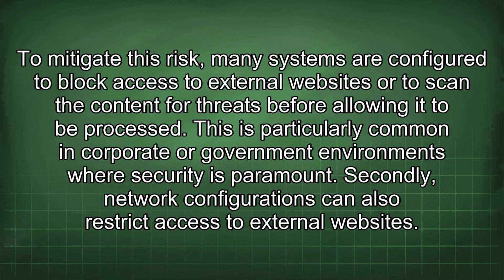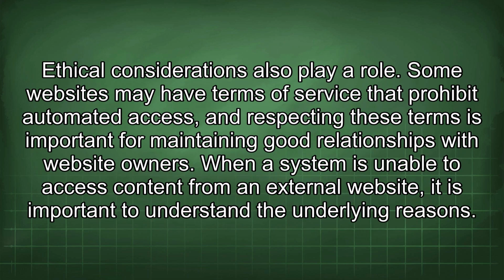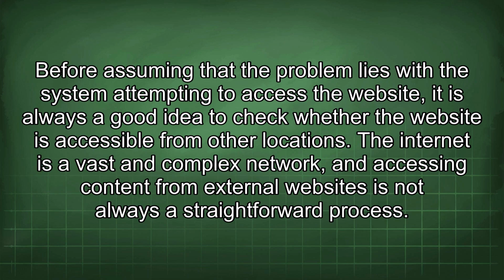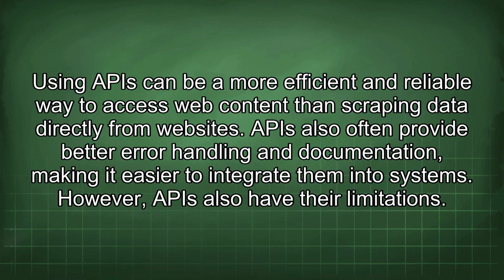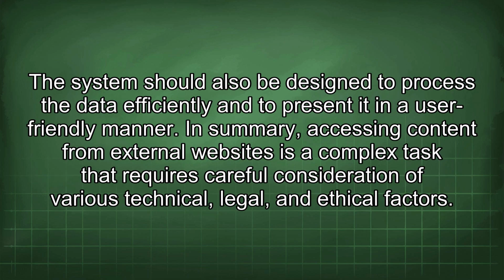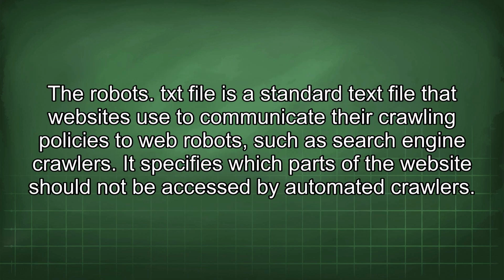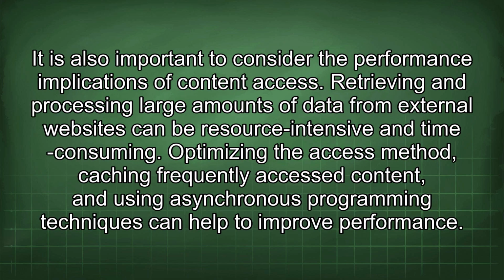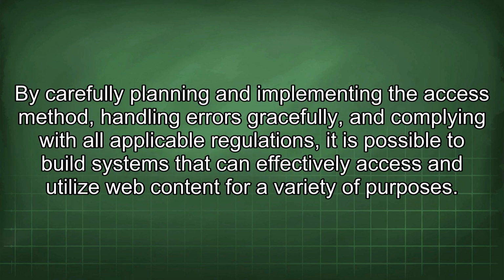Website Content Access Limitations Explained Simply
This video explains why accessing content from external websites is not always possible. Learn about the limitations faced by certain systems. Understand content accessibility challenges.